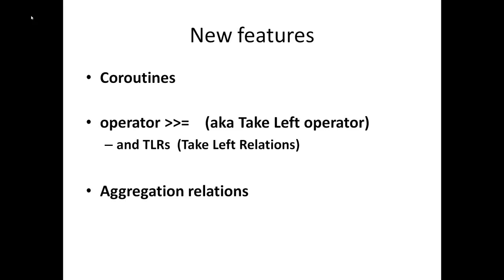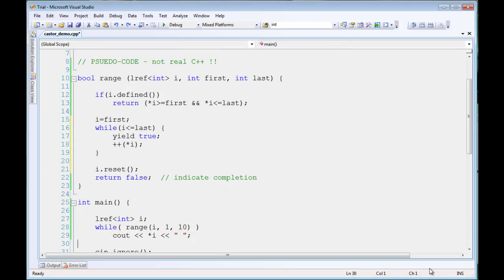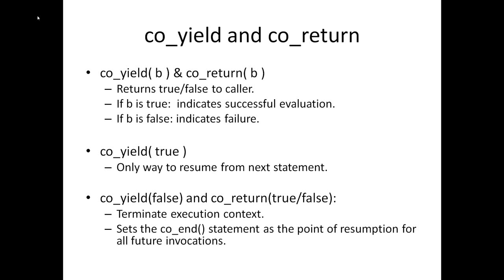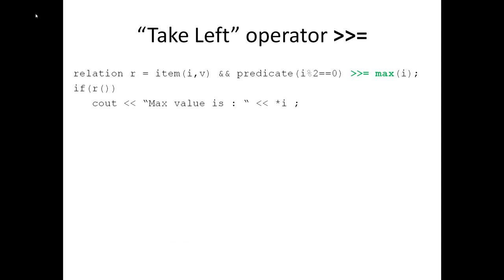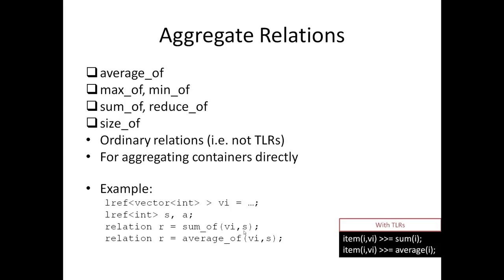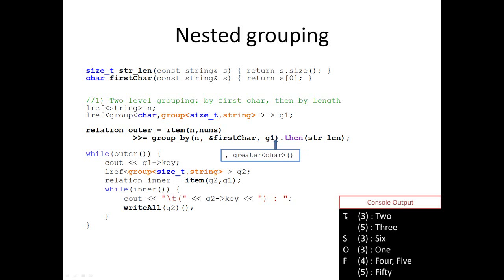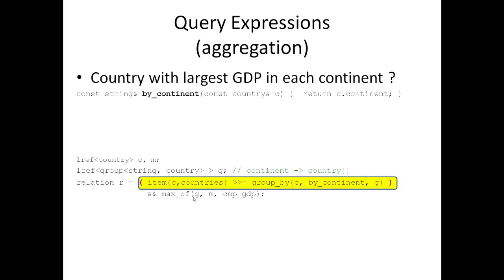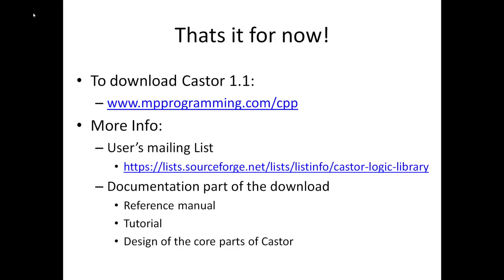Logic programming in C++ with Castor 1.1 (Part 2 of 2)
Covering new features in Castor 1.1 such as TLRs, Coroutines, Query Expressions and examples.